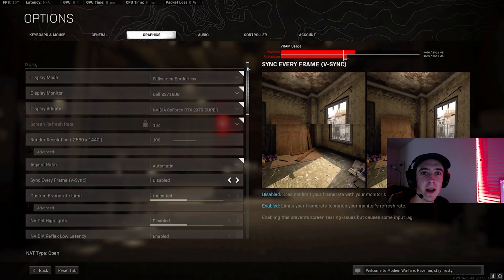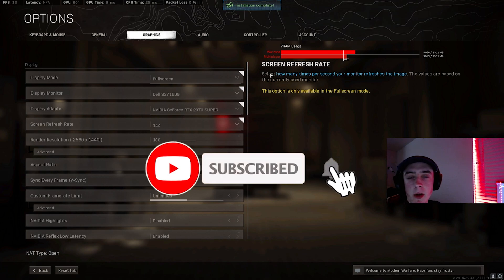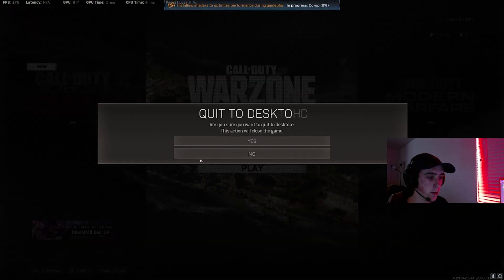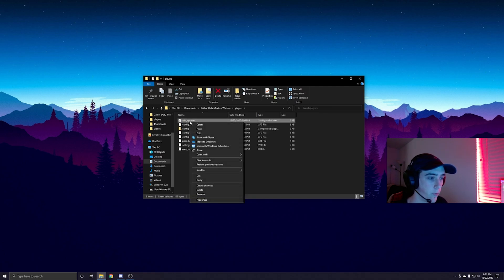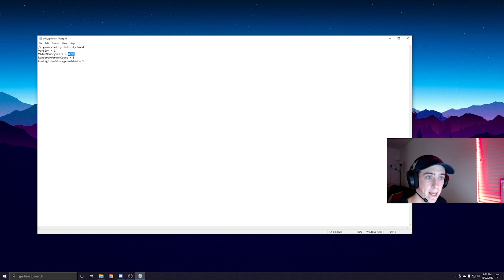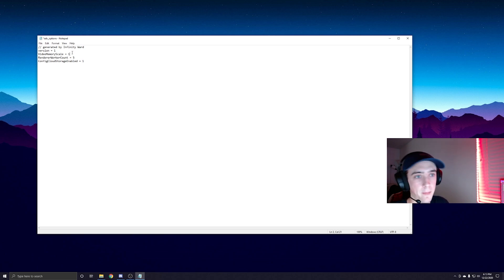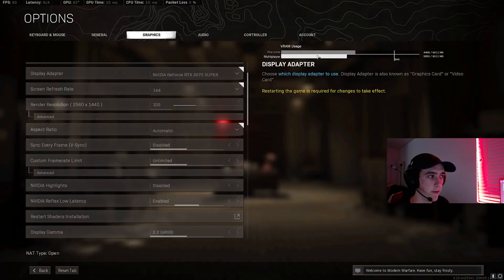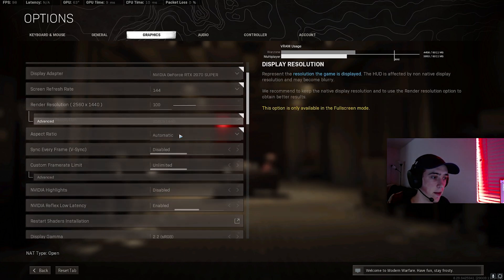VRAM Usage EASY FIX!| March 2021 | (COD WARZONE SEASON 2)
VRAM Usage EASY FIX! WARZONE SEASON 1! (Call of Duty Warzone).

If you guys have any suggestion to make these videos better, or more videos to make, please let me know.